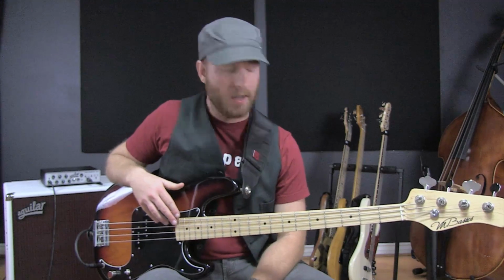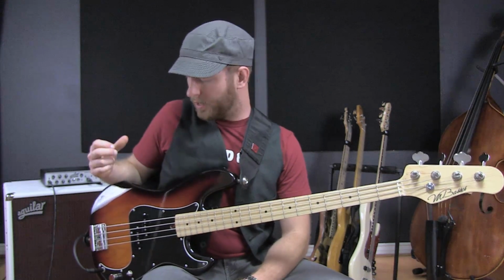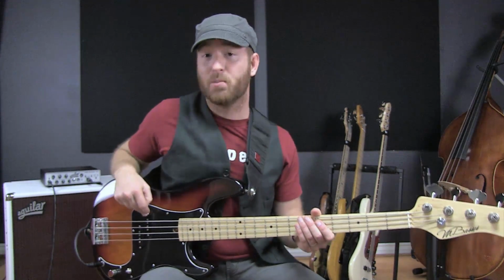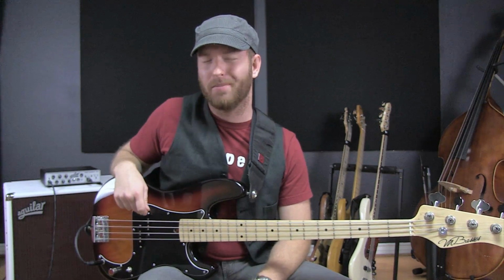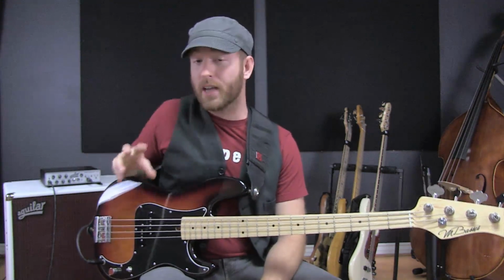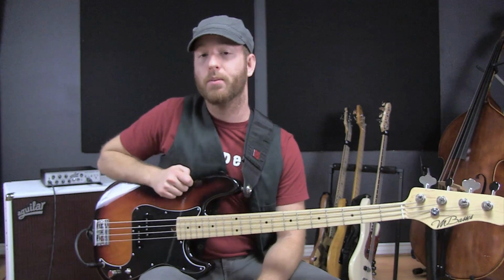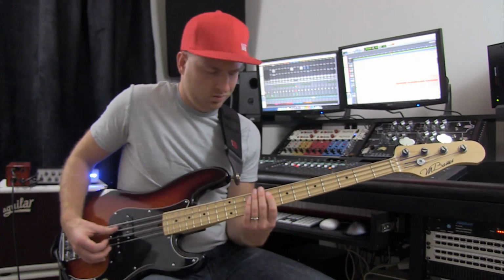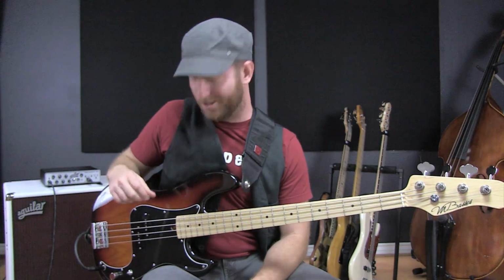My Favorite Precision Pickup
Aguilar AG-4P-60
But it @ Amazon